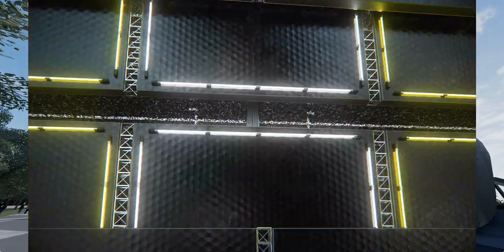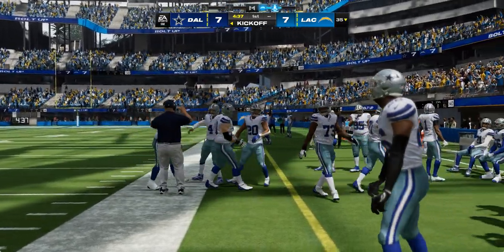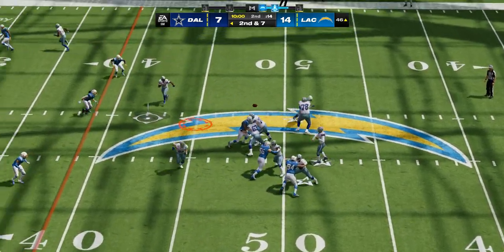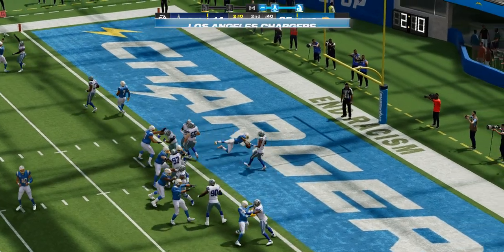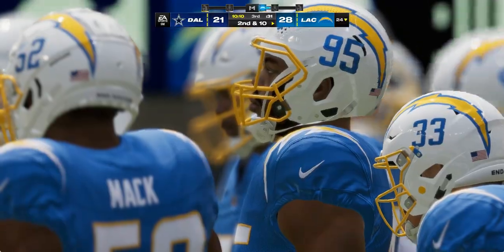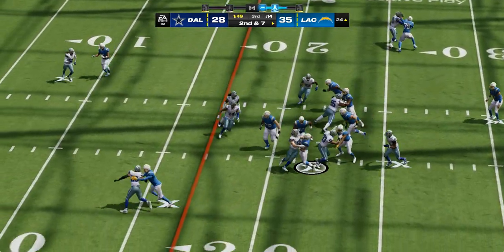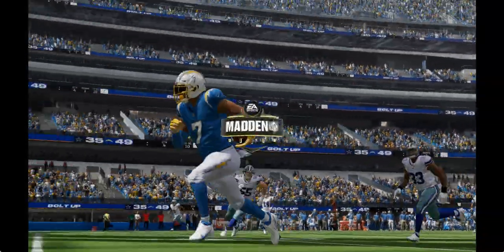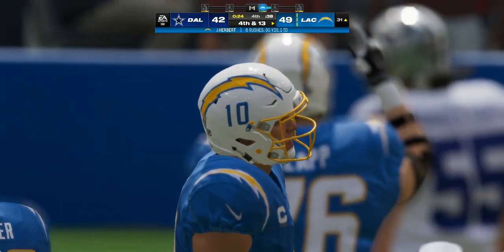Madden 24 Season Simulation (PC) Dallas Cowboys Vs Los Angeles Chargers Week 6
Cowboys have only lost one game this season so far, can they win another one on Monday Night? Chargers started the season slow with back-to-back loss, since then they have on a winning streak, can they win three in a row?